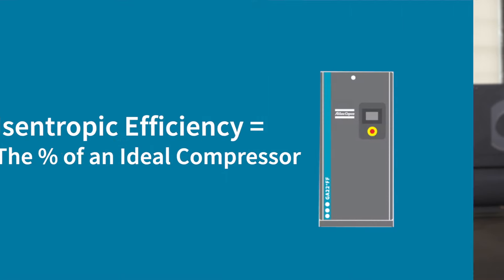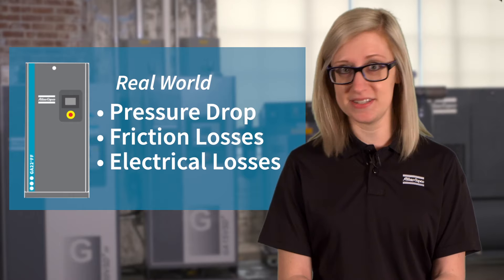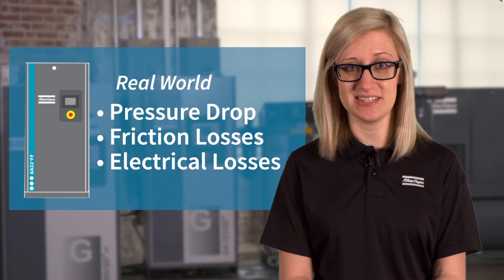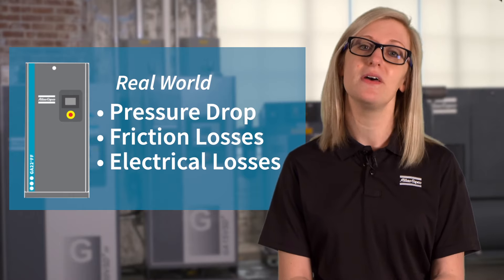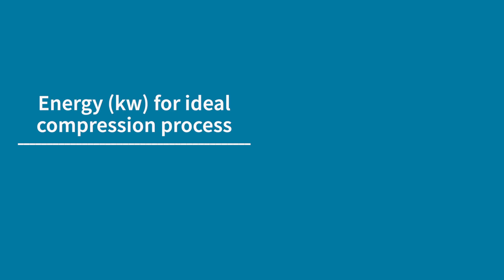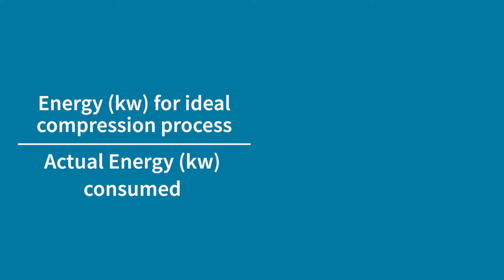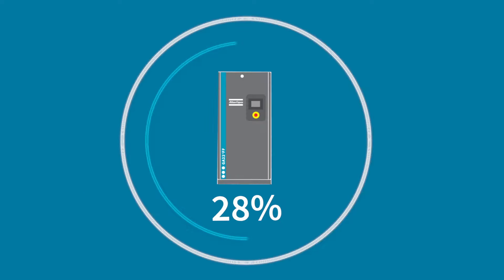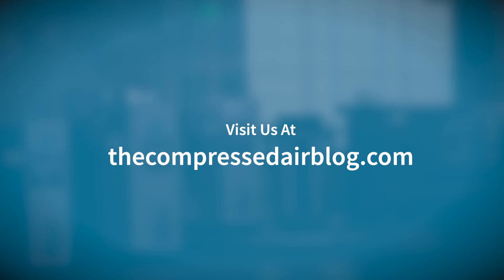VLOG: Compressed Air & Gas A-Z. Episode 9: What is Isentropic Efficiency?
Welcome to Episode 9 of The Compressed Air and Gas A-Z Vlog! Today we’re covering isentropic efficiency, a new tool recently introduced by CAGI (the Compressed Air and Gas Institute) which indicates how efficiently a compressor converts electrical energy into compressed air potential energy. In other words, isentropic efficiency is an excellent tool that lets you directly compare and evaluate the energy efficiency of different but like-sized machines. Isentropic Efficiency is stated as a percent of an ideal compressor (which we know doesn’t exist). The higher the percentage, the better the compressor at converting electrical energy into compressed air.